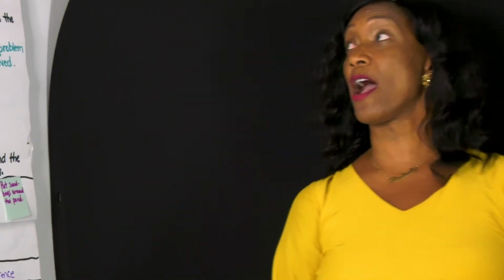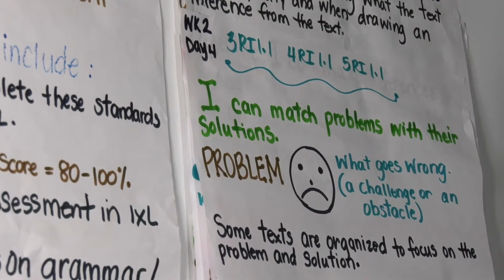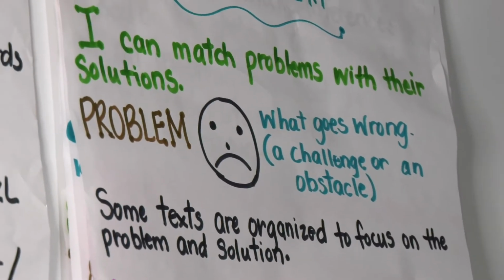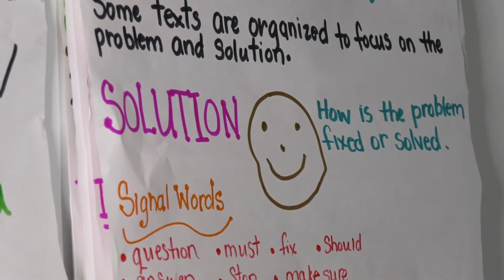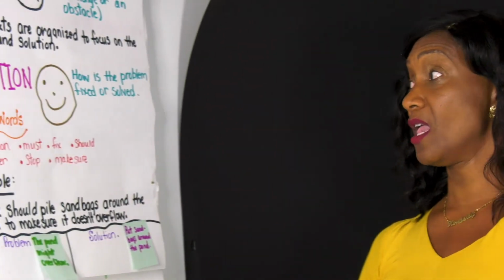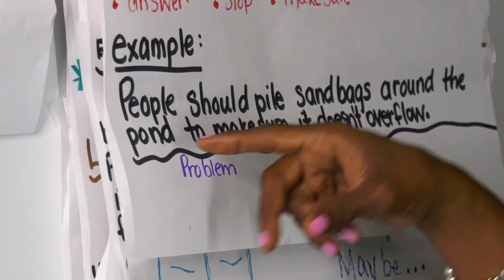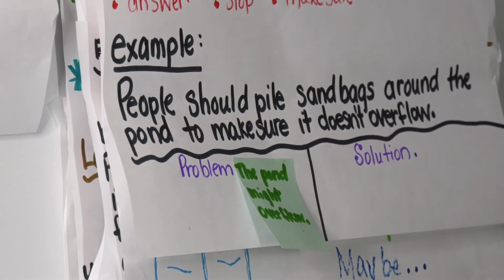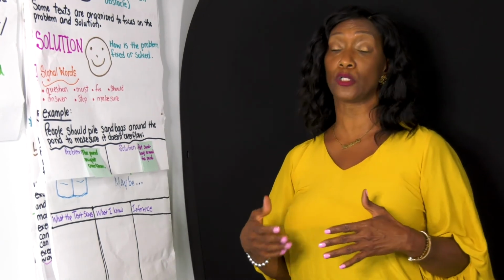W3W ELA 3 5